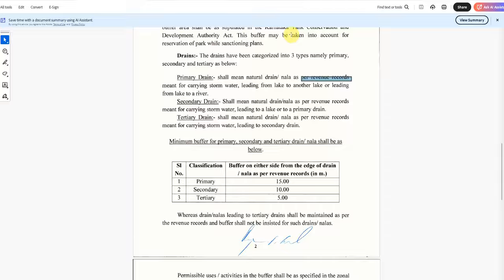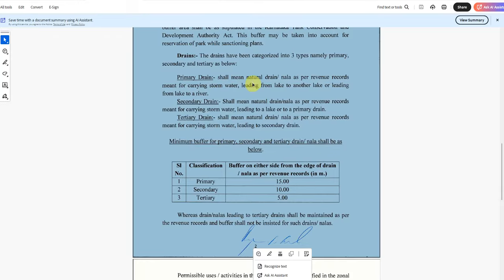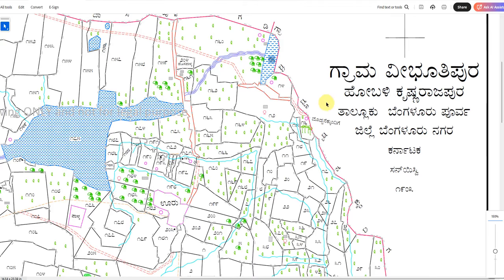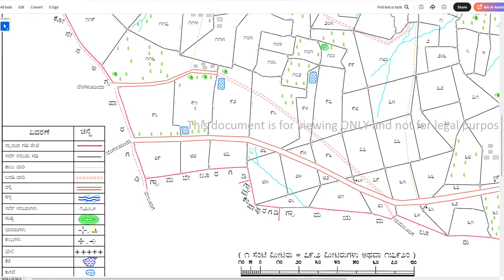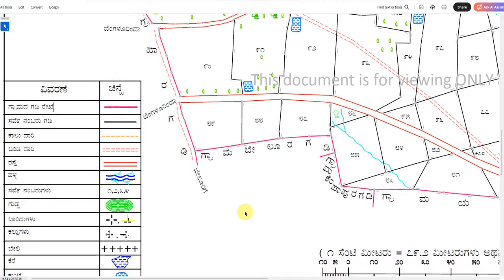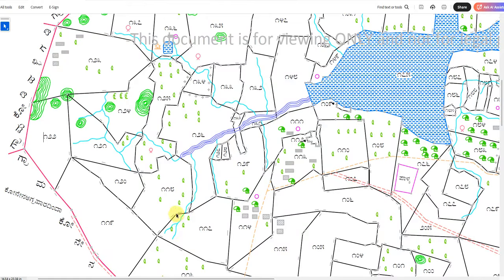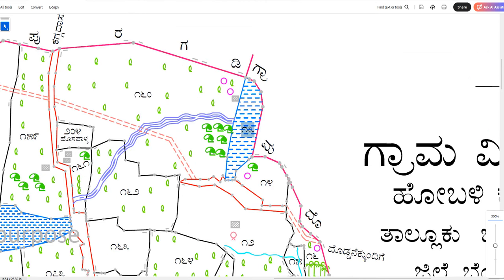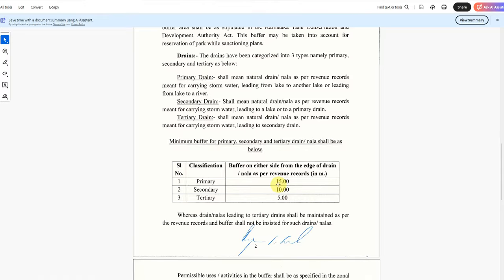How to check Rajakaluve(ರಾಜಕಾಲುವೆ) type from Revenue map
This video helpful for the home buyers to identify what type of rajakaluve passing near to their property based on revenue map records.
These revenue map can be downloaded from Karnataka state revenue department website.
This is my number for consultation-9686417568